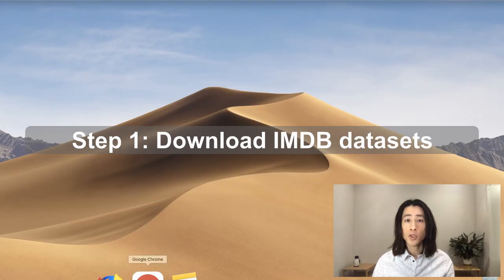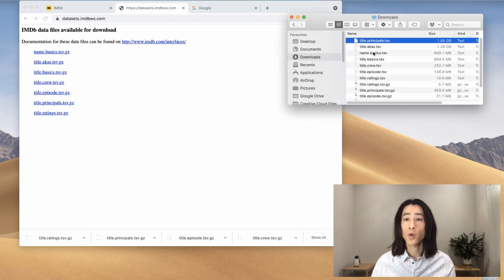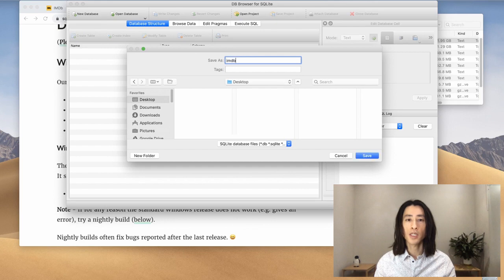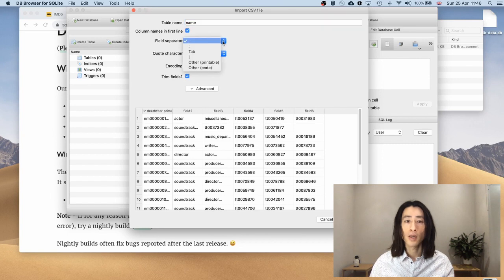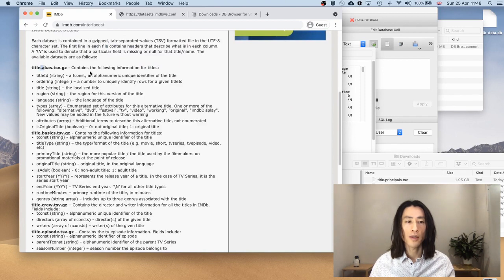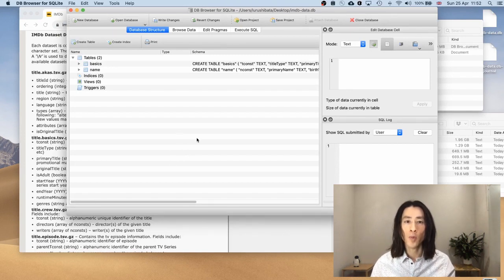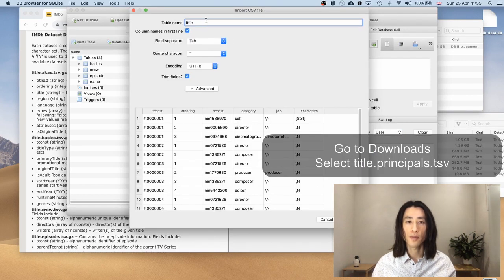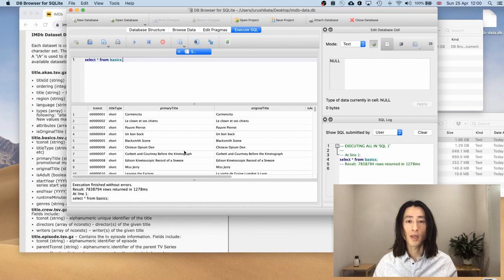How to download IMDB datasets for SQL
You will learn how to download IMDB data set and convert it into a SQL-ready file format.
If you have any problms with the download or conversion, you can use the .db (database) file I've prepared for you and follow the rest of the tutorials in the series.

00:00 Intro - What you will learn in this video
00:25 Download IMDB datasets
01:38 Open the archive folders
02:19 Install DB Browser for SQLite
04:12 Import .tsv files into the database